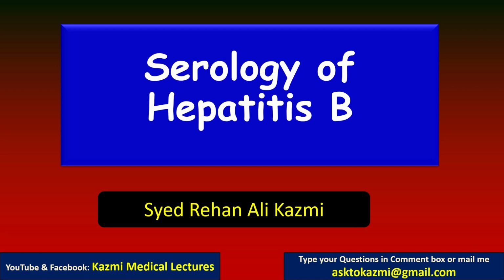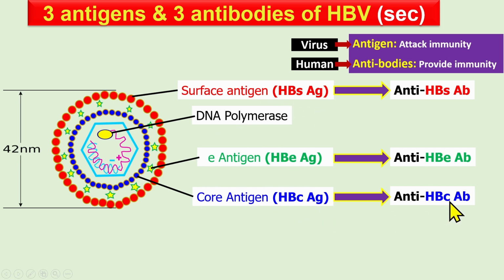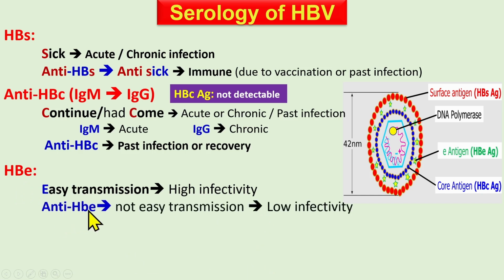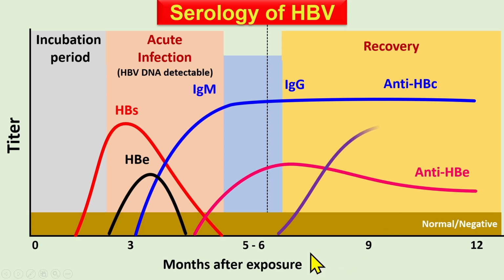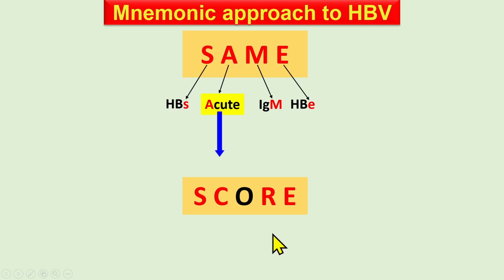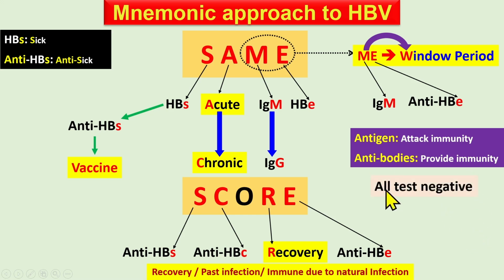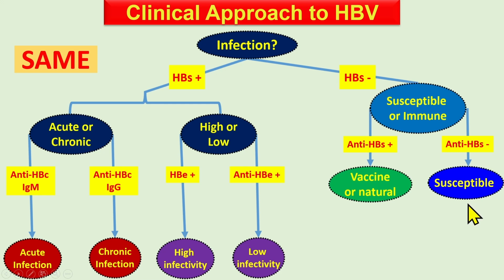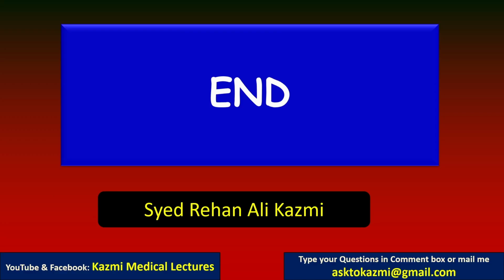Serology of Hepatitis B | Tutorial | Concepts, Mnemonics & Questions | KML